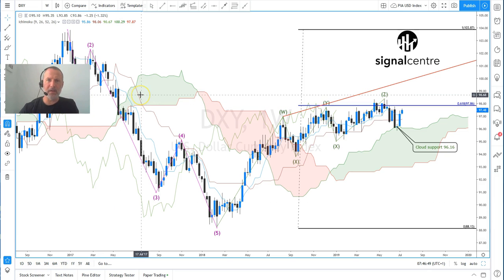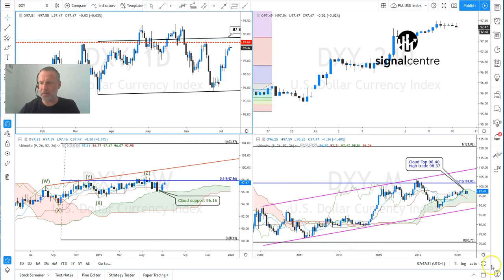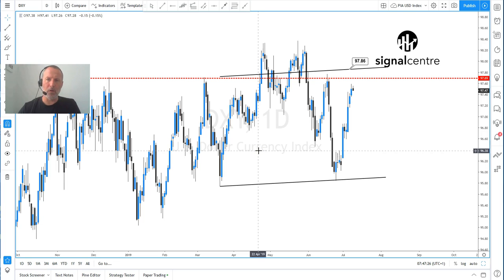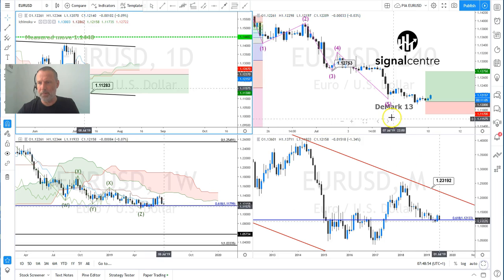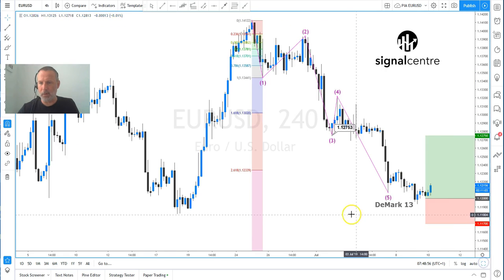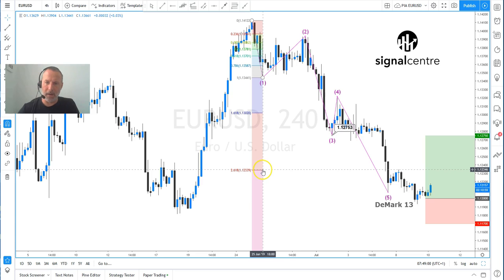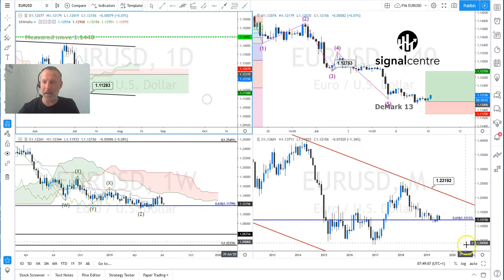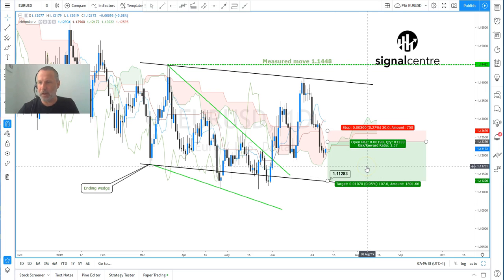EURUSD Trade setup with Ian Coleman - 10th July 2019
Trade Idea EURUSD – Intraday – We look to Sell at 1.1237 (stop at 1.1267)

Ian Coleman running through his anaylsis this morning on EURUSD. Join us on Telegram for more trade ideas

The rally was sold and the dip bought resulting in mild net losses yesterday. Trading inside the Daily Ichimoku Cloud. Ichimoku cloud support comes in at 1.1192. There is no clear indication that the downward move is coming to an end. We are trading at oversold extremes. Risk/Reward would be poor to call a sell from current levels. Further downside is expected although we prefer to set shorts at our bespoke resistance levels at 1.1237, resulting in improved risk/reward.

Our profit targets will be 1.1130 and 1.1100

Resistance: 1.1237 / 1.1265 / 1.1310
Support: 1.1192 / 1.1128 / 1.1100